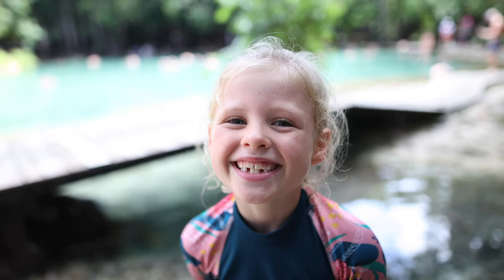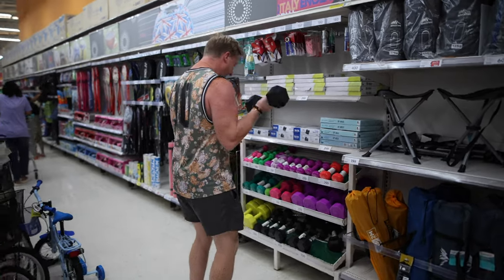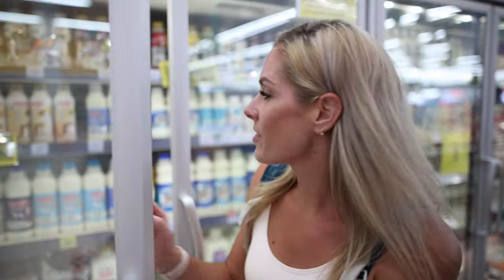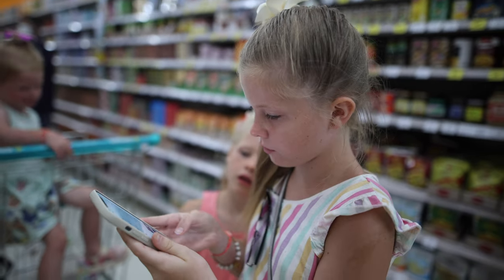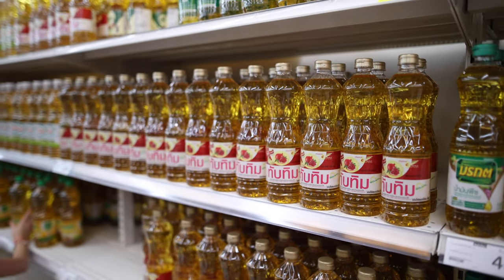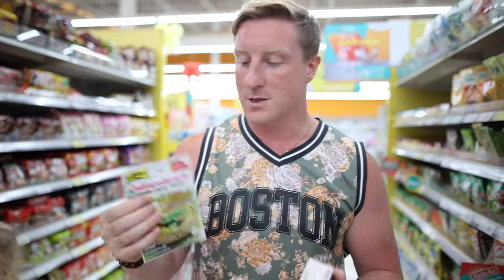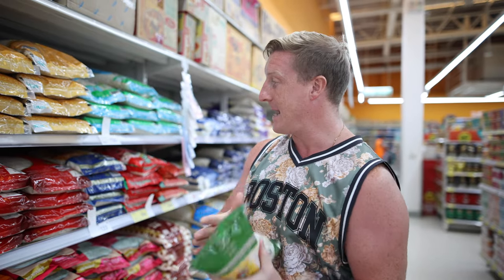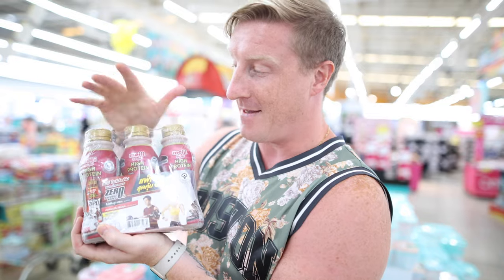GROCERY SHOPPING IN THAILAND 🇹🇭 EXPENSIVE OR CHEAP?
How much is the cost of living in Thailand compared to the UK and other places?? Join us as we do a Grocery shop at Lotus's supermarket to see how expensive or cheap it is.

Our Main Instagram - @thehutchinsonfamily
Chris's Instagram - @chrishutchinson07
Tamira's Instagram - @tamirahutchinson

***SAY YES MORE***